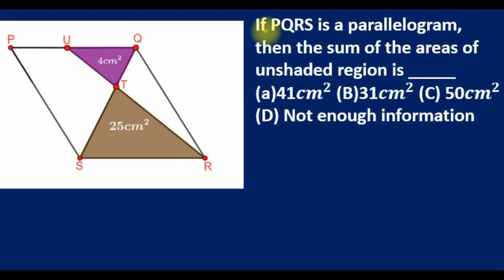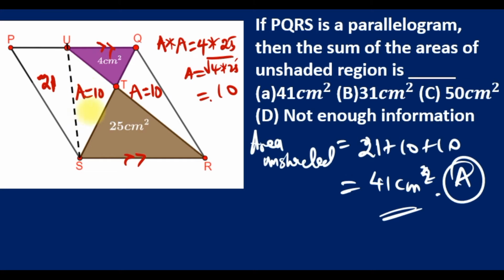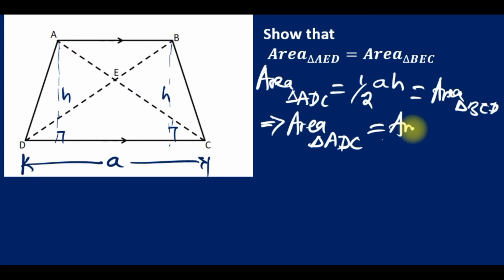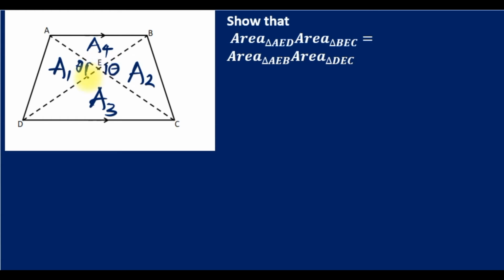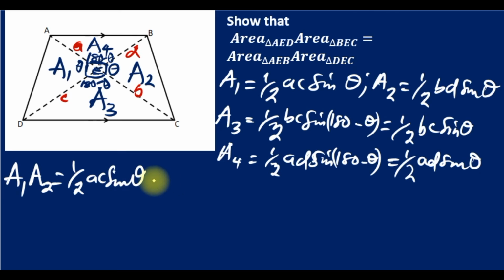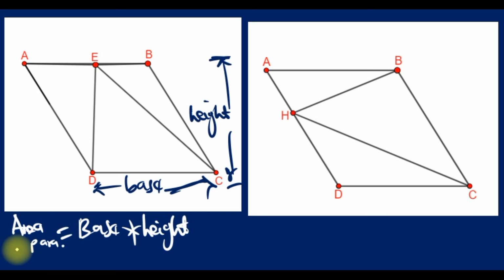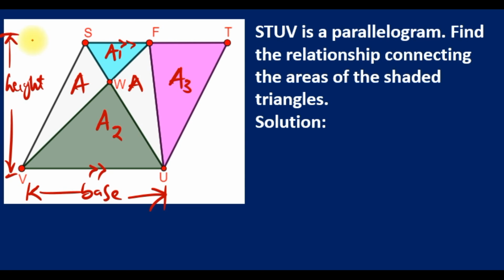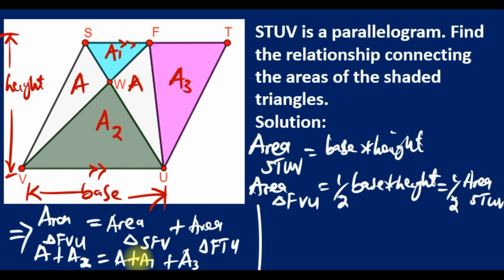Quadrilateral exam ques 2 21 08 2022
A tricky but simple exam question with the step by step solution.